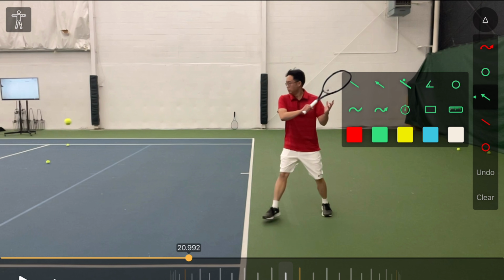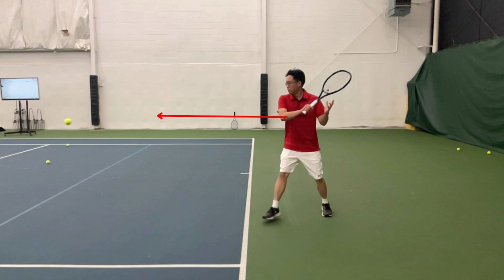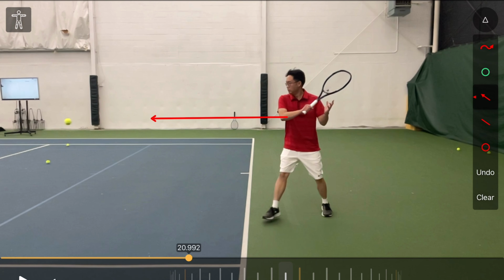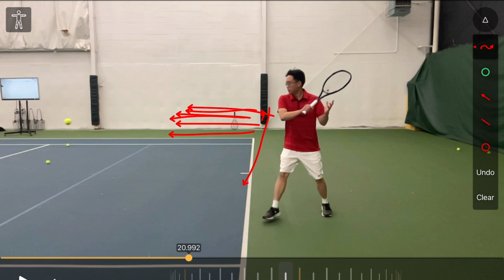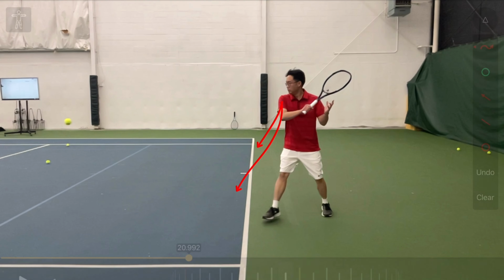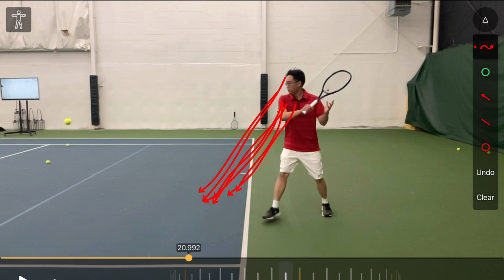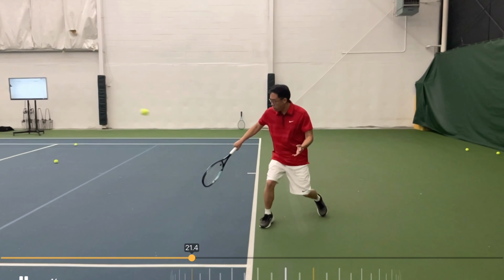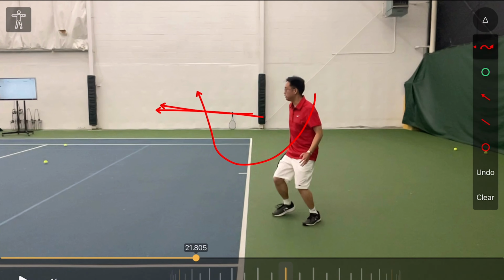This phrase explains EVERYTHING!